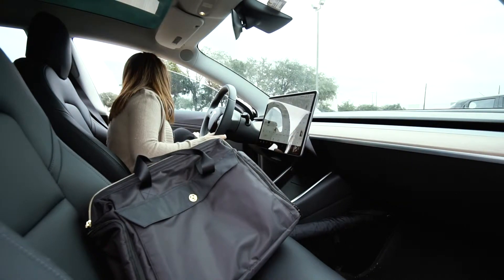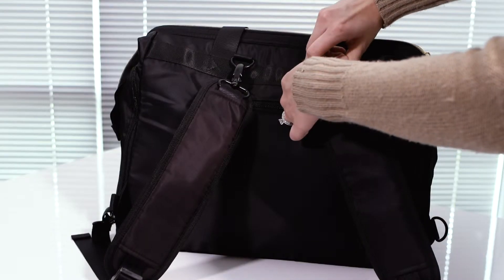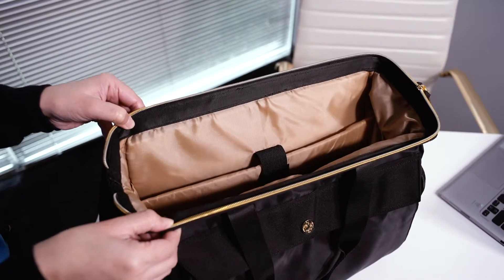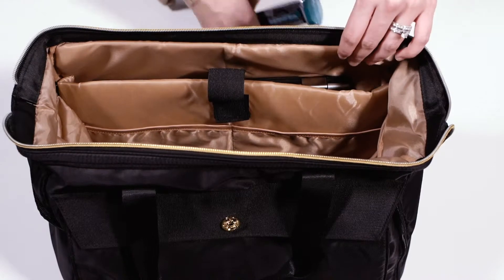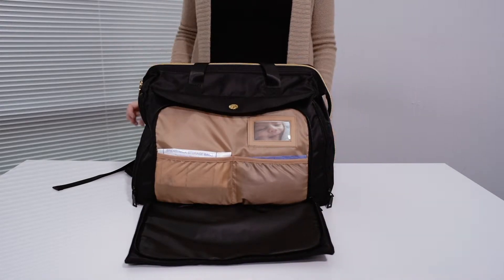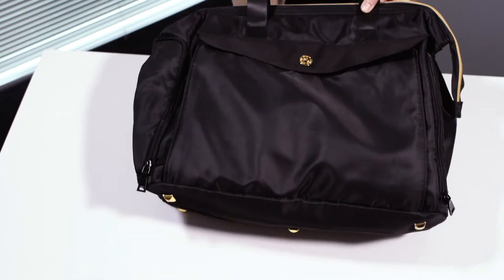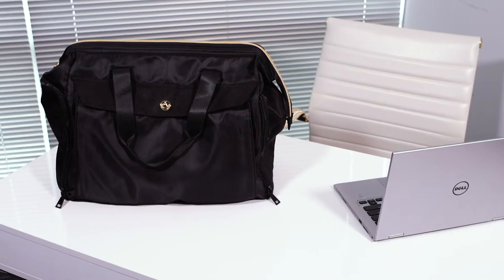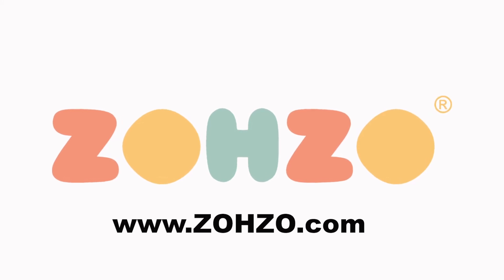ZOHZO Sasha Breastpump Laptop Tote Bag / Backpack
Professional Breast Pump Laptop Tote Bag with Backpack Straps and Shoulder Straps, large wide mouth opening, and zip-down pump station work area, perfect bag for Spectra, Medela, most portable breast pumps.